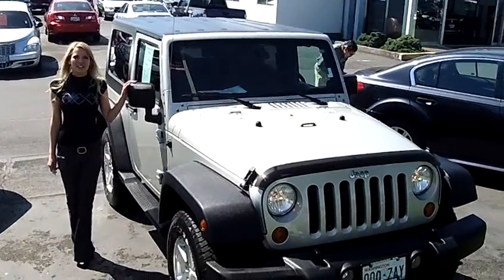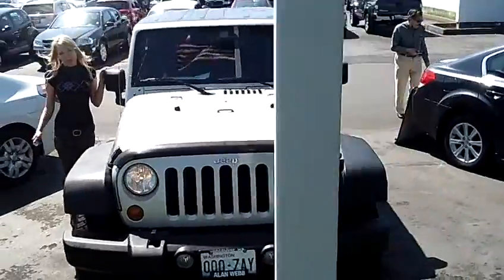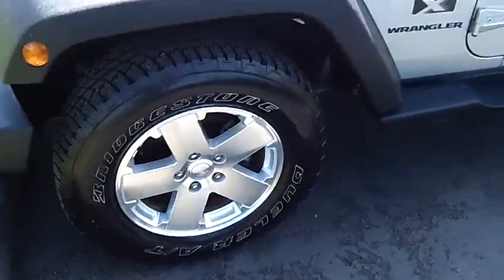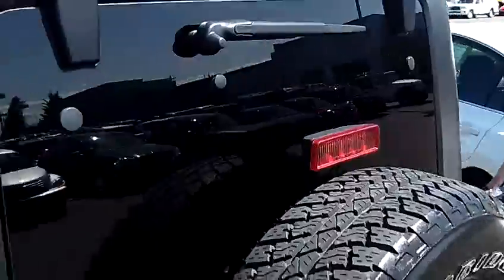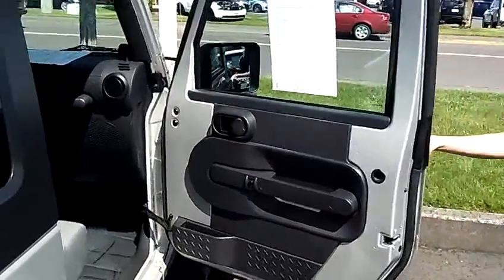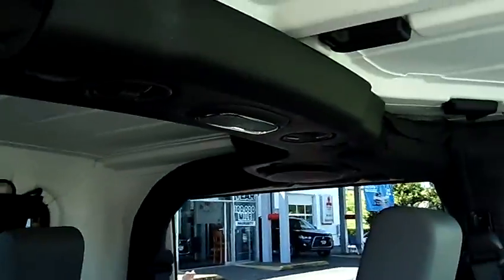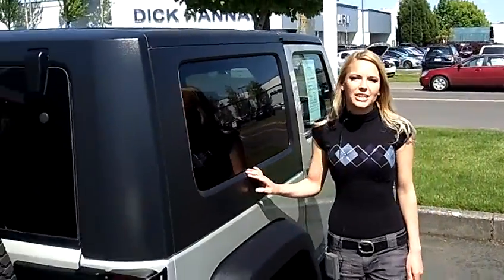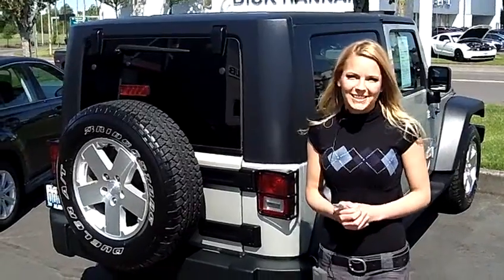2007 JEEP WRANGLER X (STK# 12N285A).MP4